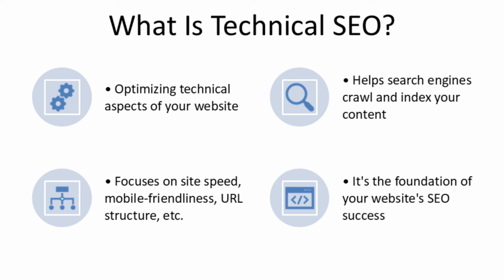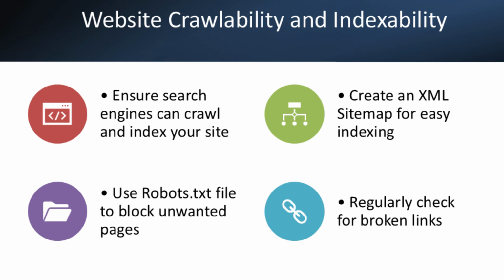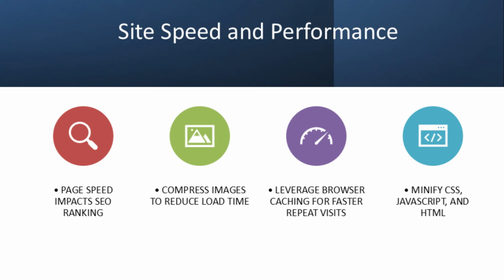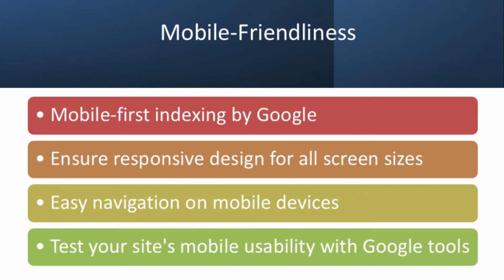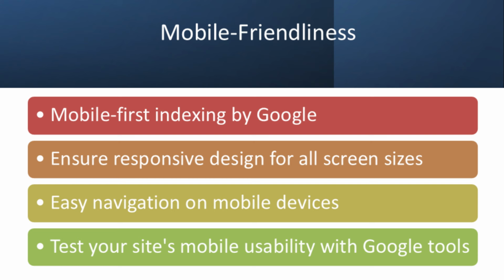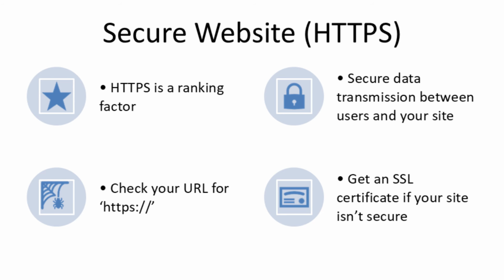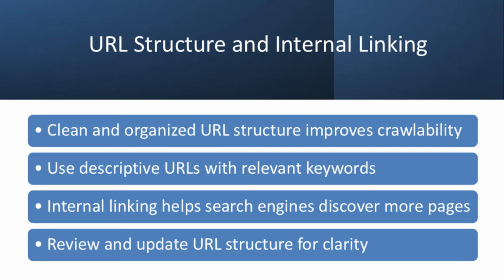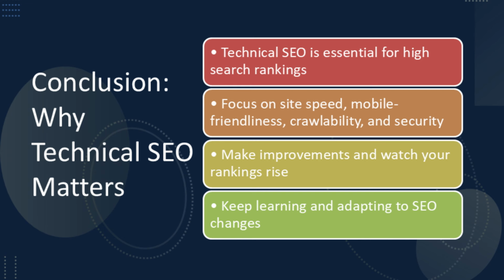Technical SEO A Complete Overview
Ever wondered what technical SEO is and why it’s so important? In this video, we explain technical SEO in simple terms so you can finally get it. From making your site faster to boosting mobile-friendliness, we cover it all. You’ll learn how to optimize your website’s tech side to rank better.